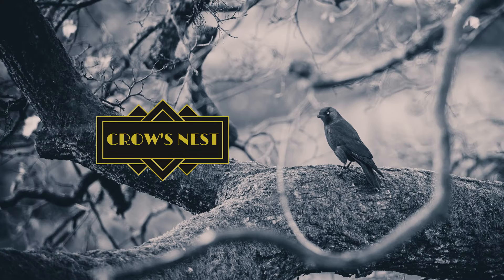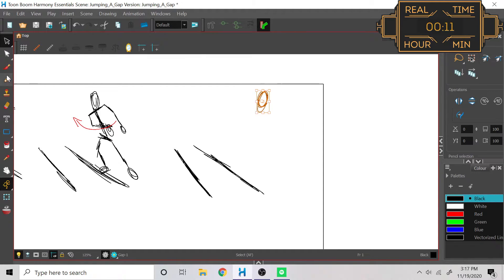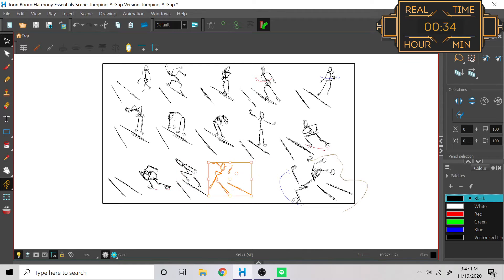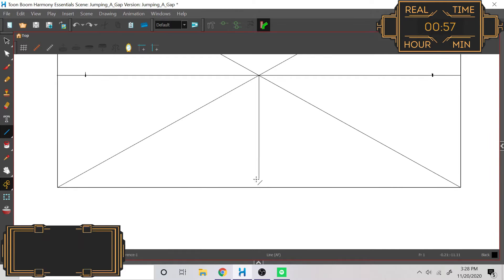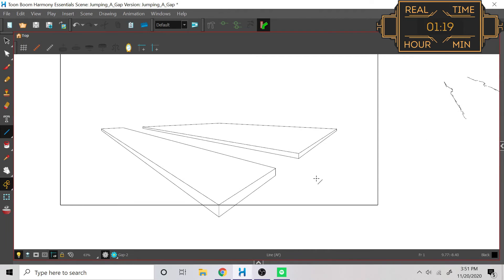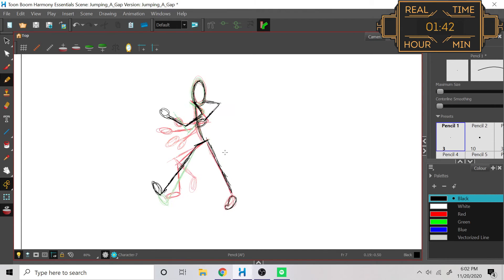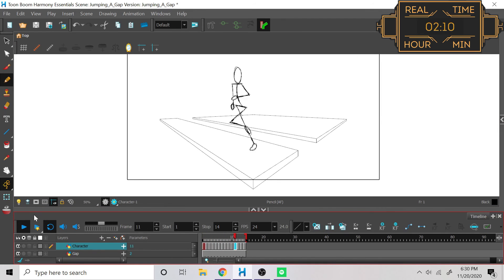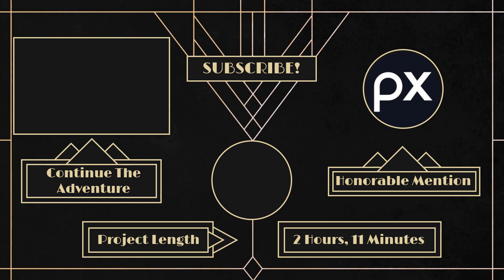Learning "Jumping The Gap" Animation - Part 1: Get Bodied, Son!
Full bodied animation, baby!

To start off the second half of our animation exercises, we’re delving into the wonderful world of bodies! Which I have no idea what to do about or how to do it! Luckily, a couple of experienced artists have a selection of great tips to help ease us into the idea of drawing the whole shebang. Hopefully we can make something remotely believable, and maybe even good!

WEEKEND WARRIORS

Don’t forget to try this exercise out for yourself! Send Crow your export in all its work-in-progress glory for a chance to be in a future Weekend Warriors video. Send it to:

In the email body, be sure to include:

(1) Your Name or preferred User Tag
(2) One link of your choice for self promotion (if you desire)
(3) One thing this technique taught you about drawing/animation that you wouldn’t have thought of otherwise
(4) One thing that seriously (or comically) frustrated you about trying to get this technique right

Here are the links to each YouTube video and channel that appears in or that I learned from to make this video:

Here are the songs you just heard, in order of appearance:
(1) Gatsby’s Saloon - Dresden, The Flamingo
(2) Ventura - Morgan Taylor
(3) Paradise Alley - Daniel King
(4) Solar - Daniel King
(5) Losing My Mind - Noah Smith
(6) Hold Fast - Aaron Sprinkle

Here are the links to all the resources used to make this video: